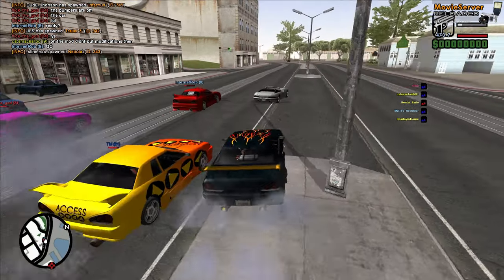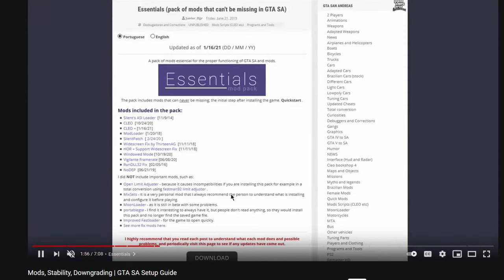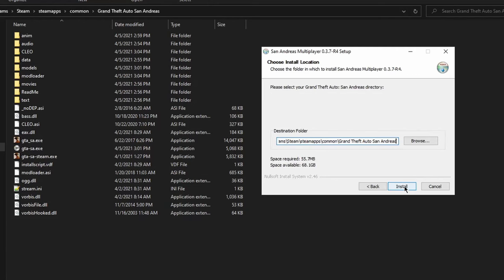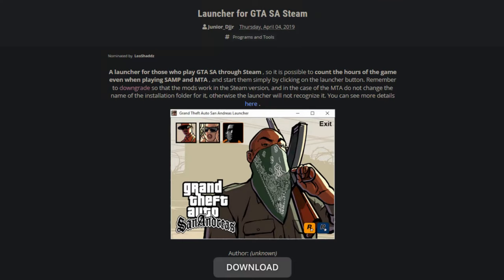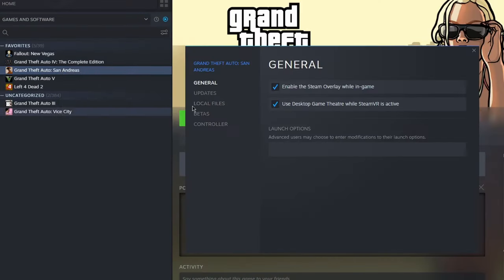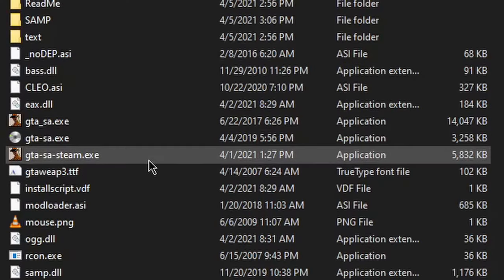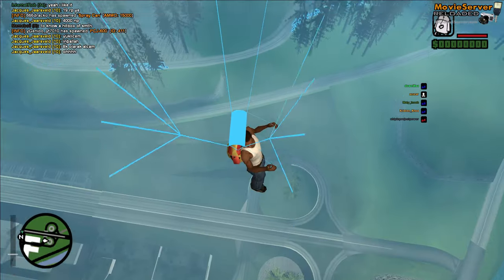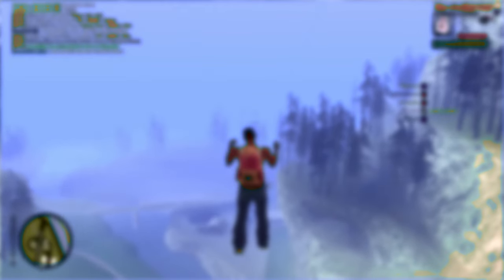SAMP Setup Guide | GTA San Andreas Multiplayer in 2023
SAMP, one of the most epic mods of all time. Today, I guide you through installing it, then connecting to a server, with some extras alongside it.

TIMESTAMPS
0:00 - Intro
0:22 - Installation & Setup
0:50 - Steam Launcher
1:31 - Recommended Mods
1:48 - Outro